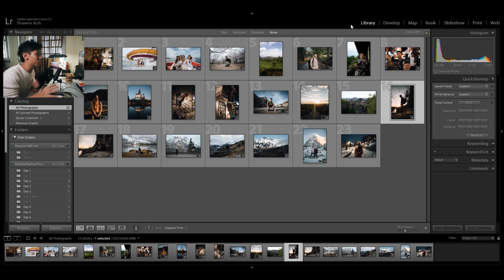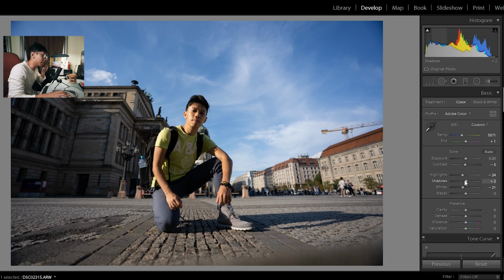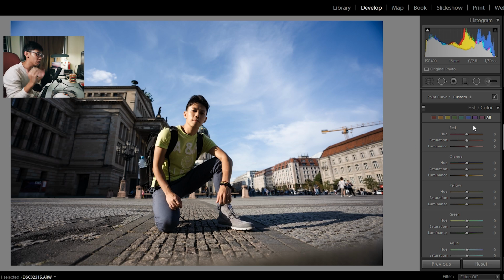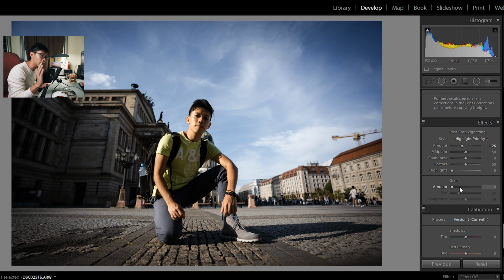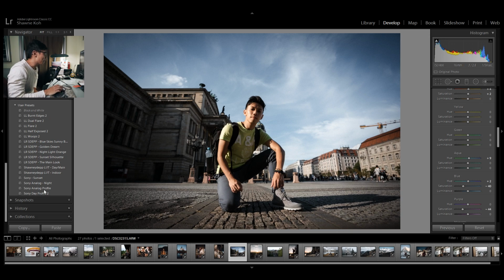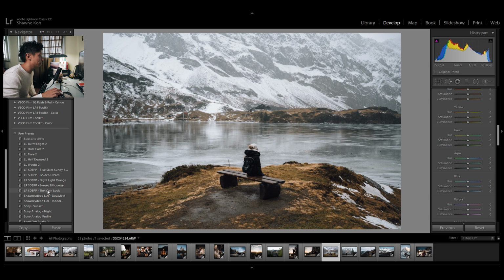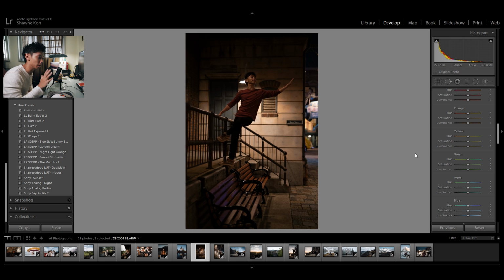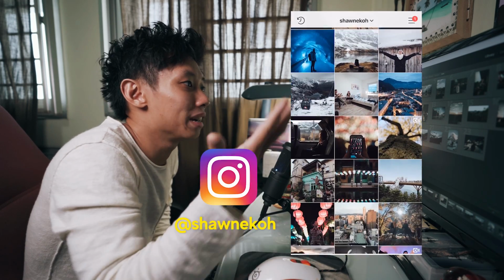How I edit my travel photos for Instagram | Lightroom Tutorial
After MUCH contemplation, I'm selling my very own Lightroom preset!

It is the one that I have been using, modifying, developing for years and I thought it'd be nice to put it out there for ya all.

This week, I share on my process of editing my travel photos for Instagram. Everyone has their own style and workflow for editing so feel free to play around and tweak the flavours to your own liking.

There are two parts to this video:

1. Running through Lightroom Basics and Quick Editing
0:25 - 6:11

2. Applying my Preset and looks
7:24 - 11:45

If you've bought the preset, I hope it helps you discover more possibilities and thank you for your support in this journey of mine :)

*GEAR

WIDE LENS - Sony 16-35mm f2.8 GM
TELE LENS - Sony 70-200mm f4 OSS
PRIME LENS - Sony 50mm f1.4 ZA
GIMBAL - Devin Graham Signature Glidecam
MIC - Rode Videomic Pro Plus

*EDITED ON
Adobe Premiere Pro and After Effects